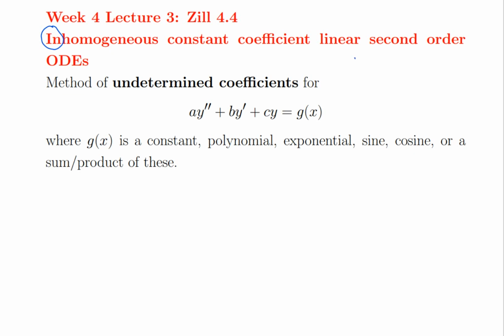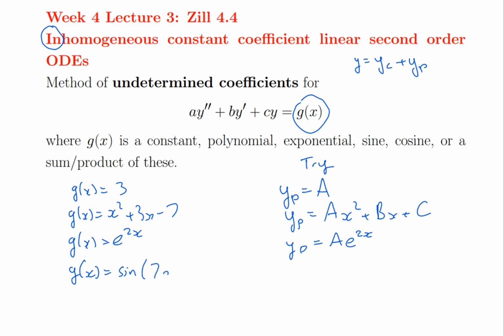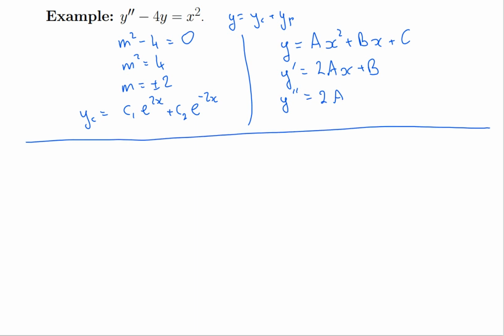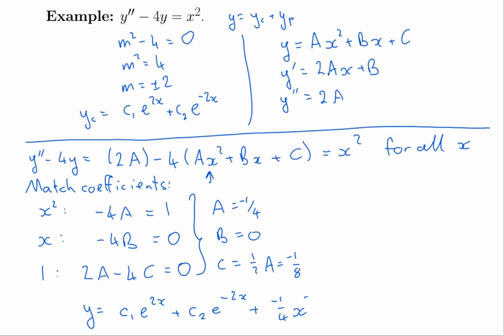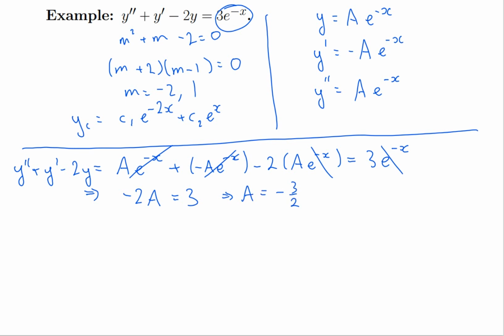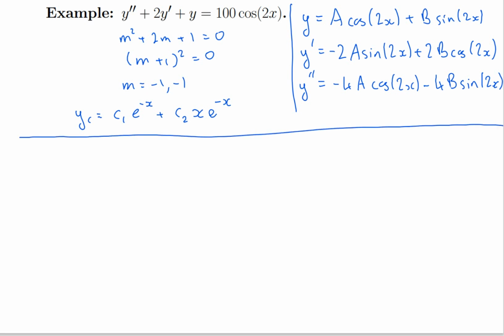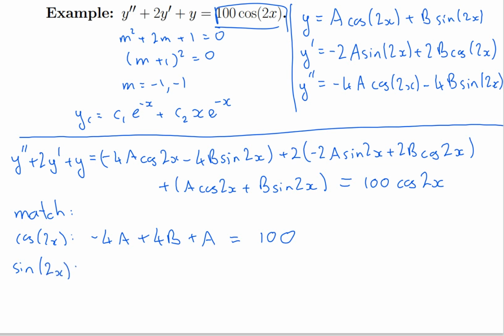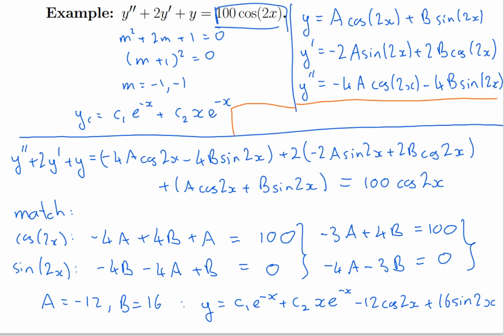160.204 Week 4 Lecture 3